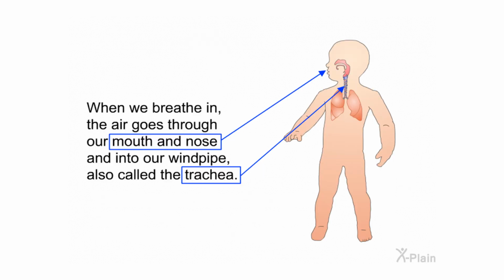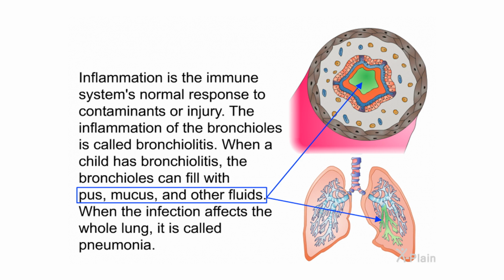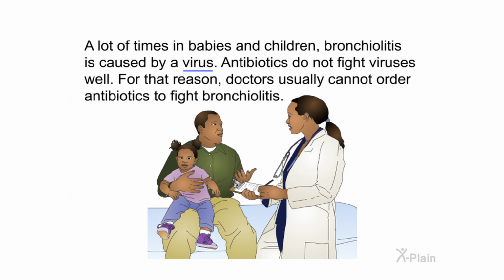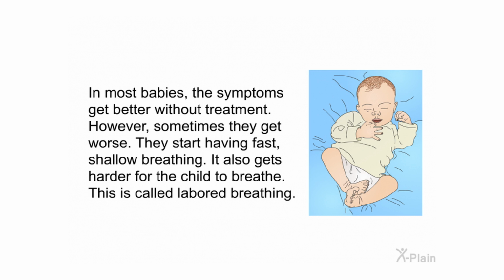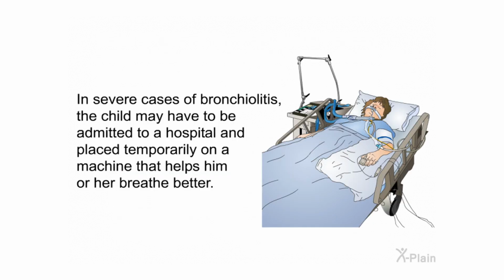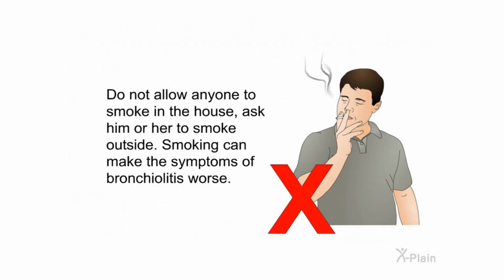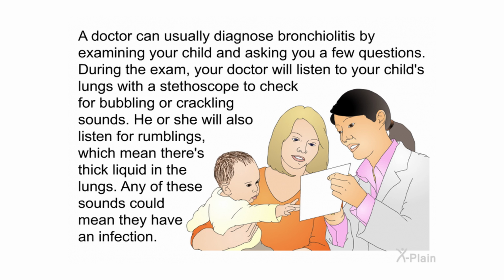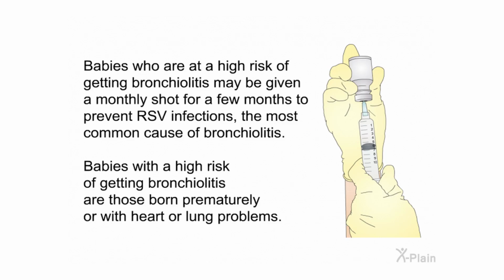Bronchiolitis - Pediatrics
This program is about bronchiolitis for pediatrics. Bronchiolitis is also known as inflammation of the bronchioles. The program includes the following sections: what is bronchiolitis, what is the function of the lungs, what causes bronchiolitis, what are the symptoms of bronchiolitis, how can a person with bronchiolitis care for themselves, when should a person with bronchiolitis see a doctor, how is bronchiolitis treated and how can bronchiolitis be prevented.

Sections:
00:00 - Start
00:32 - Introduction
01:33 - The Lungs
02:40 - Causes
05:00 - Symptoms
06:32 - Self Care
07:38 - See a Doctor
08:53 - Treatment
09:28 - Prevention
10:29 - Conclusion
11:39 - End

id570104 Bronchiolitis - Pediatrics